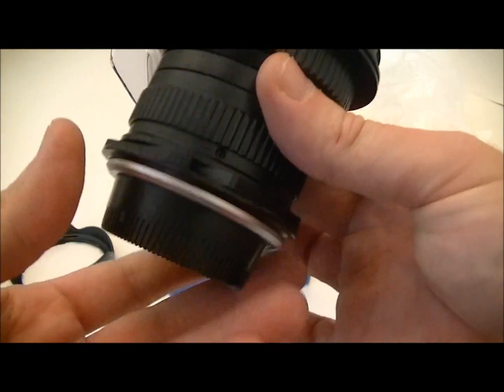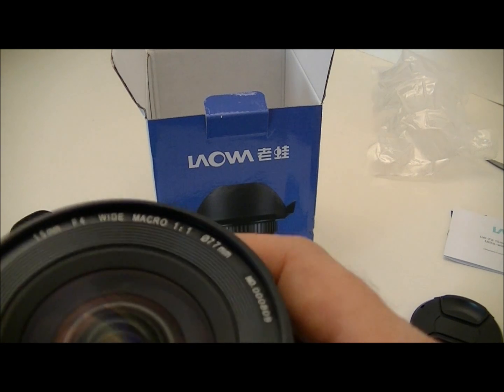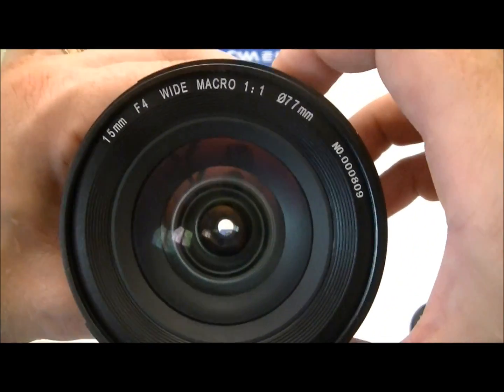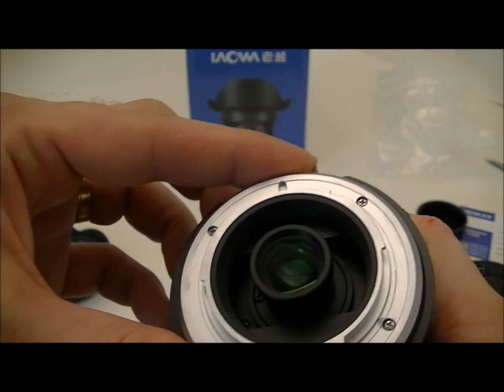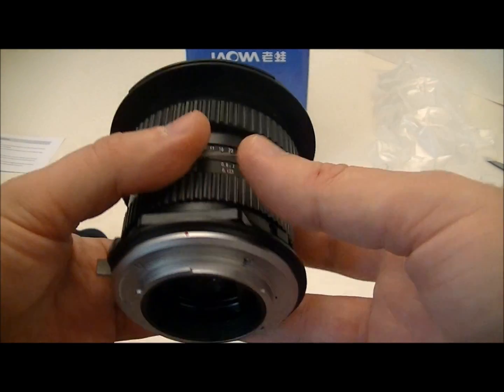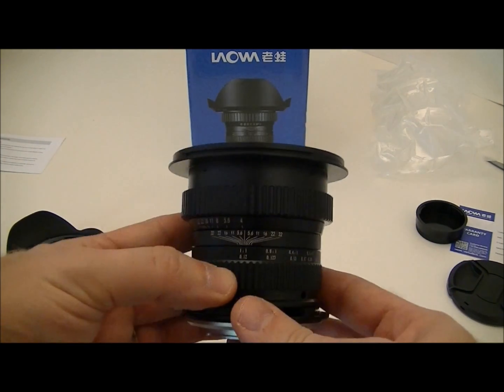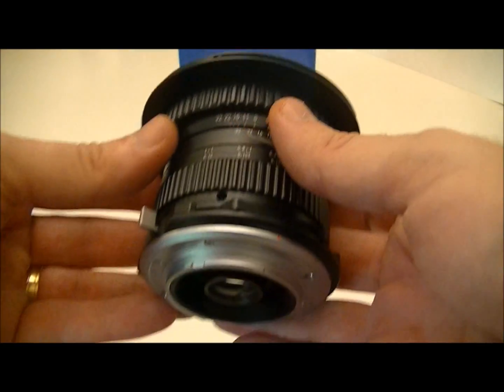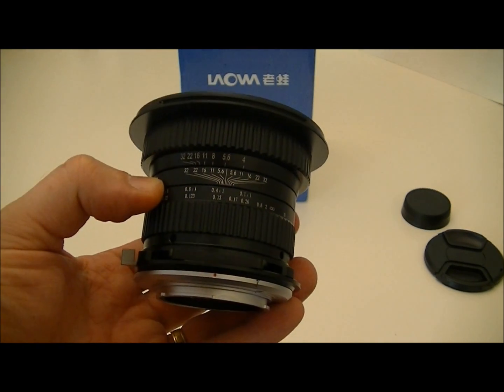Laowa 15mm f4 Macro 1:1 lens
Unboxing and short overview